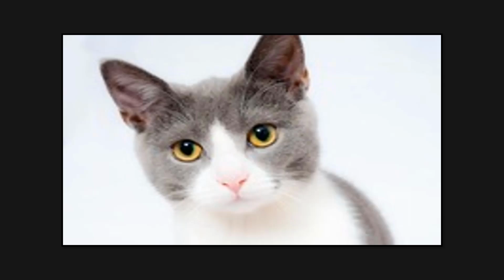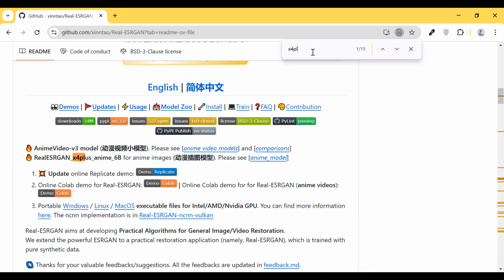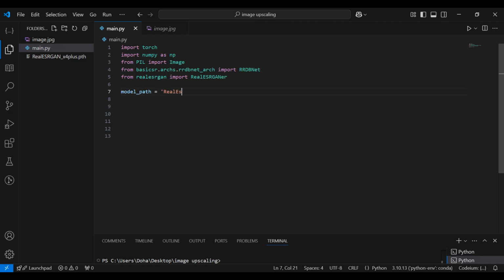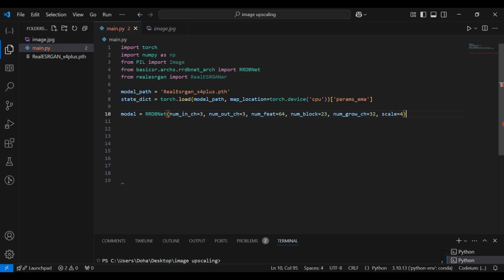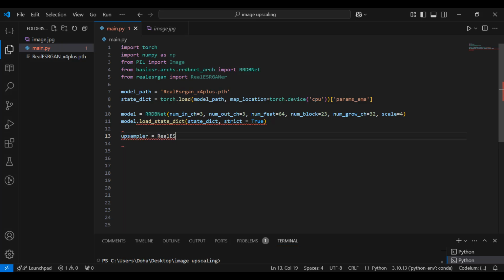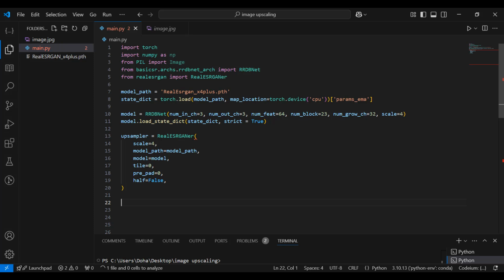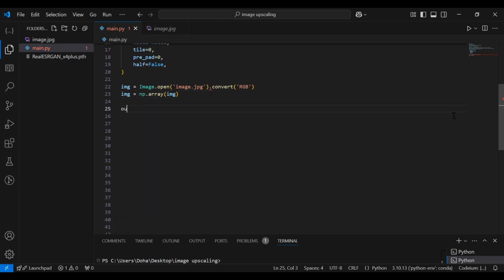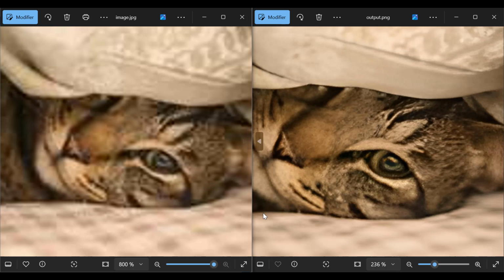How to Upscale Images Like a Pro Using Real-ESRGAN in Python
Want to transform low-resolution images into high-quality, detailed visuals? In this video, I'll show you how to use Real-ESRGAN, a powerful AI-based upscaling model, to enhance images in Python! 🖼️✨